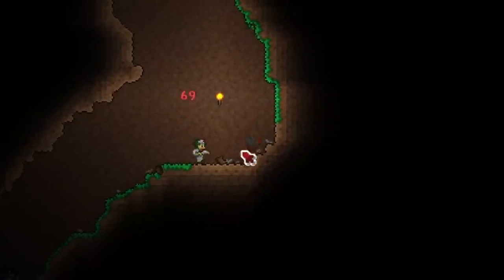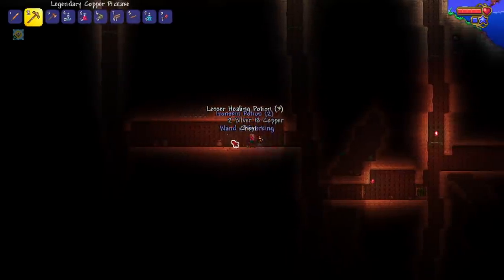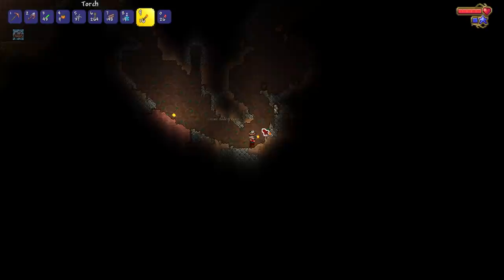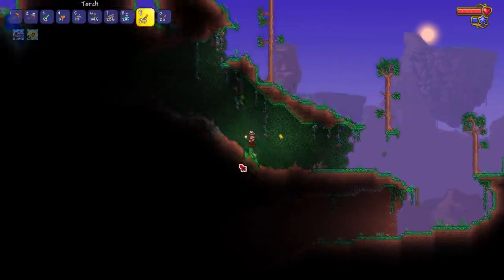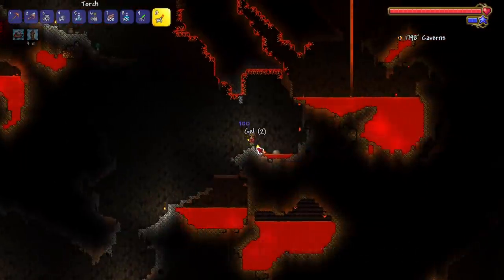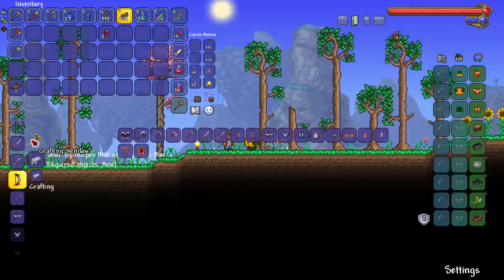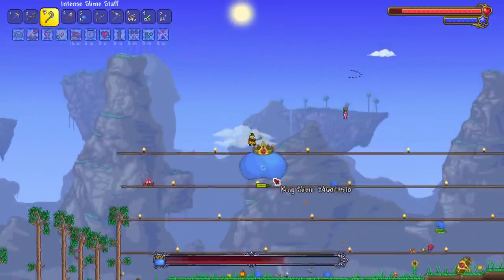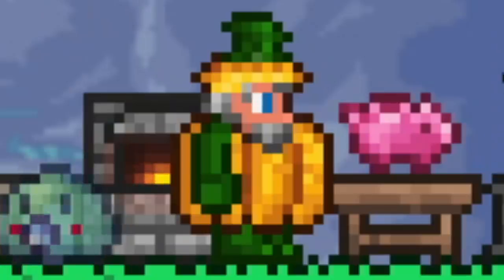is Terraria 1.4.1 Summoner Master Mode possible??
Terraria 1.4.1 added in TONS of new items to the already very weak Summoner class, let's see how good some of these changes are!

Texture Packs I'm using in this series! -